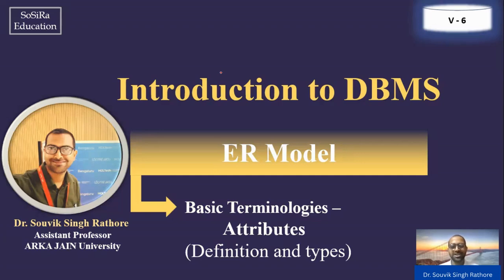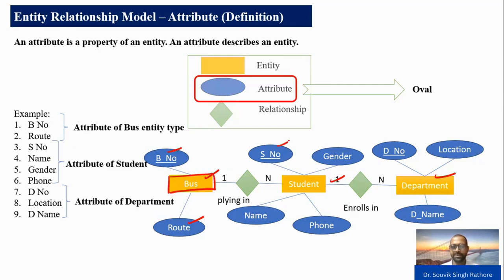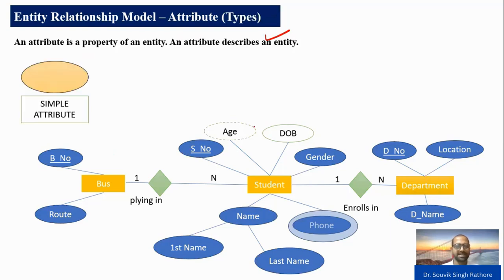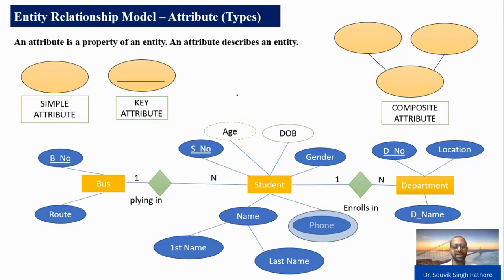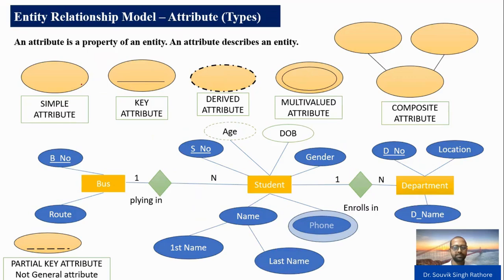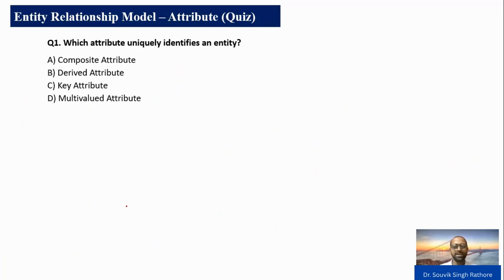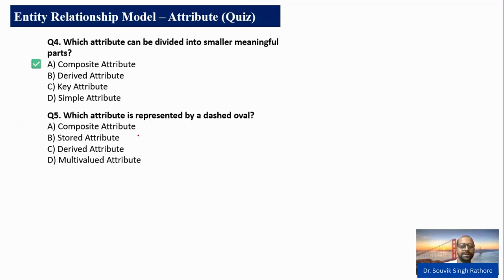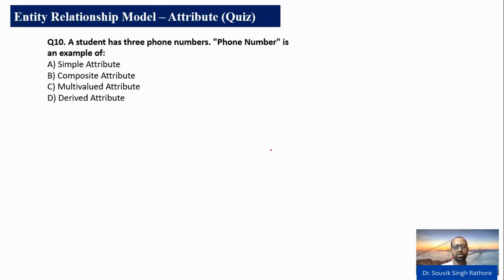DBMS Tutorial #6 | Attributes in ER Diagram | Types of Attributes | ER Model | Attributes MCQs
DBMS Lecture 6 – Attributes and Types of Attributes in ER Diagram | Entity Relationship Model

In this lecture, we continue our journey into the Entity Relationship (ER) Model by understanding another fundamental concept of database design – Attributes.

You will learn what an attribute is, why attributes are required to describe entities, and how attributes are represented in an ER diagram. The lecture also explains the different types and classifications of attributes with simple, real-life examples.

The lecture concludes with objective questions (MCQs) based on attributes and their classifications to help you test your understanding and prepare for examinations.

Topics Covered

✔ What is an Attribute?
✔ Role of Attributes in the ER Model
✔ Representation of Attributes in ER Diagrams
✔ Simple Attribute
✔ Composite Attribute
✔ Key Attribute
✔ Single-Valued Attribute
✔ Multivalued Attribute
✔ Stored Attribute
✔ Derived Attribute
✔ Partial Key Attribute
✔ Examples of Different Types of Attributes
✔ ER Diagram Representation of Attributes
✔ Objective Questions / MCQs on Attributes

Previous Lectures

📌 Introduction to the ER Model (Entity Relationship Model)
📌 Entity Type in ER Diagram

Upcoming Lectures

📌 Relationships in ER Model
📌 Cardinality Constraints
📌 Participation Constraints
📌 Weak Entity Sets in Detail
📌 ER Diagram Solved Examples
📌 Converting ER Diagram into Relational Model

• Diploma Students
• GATE Aspirants